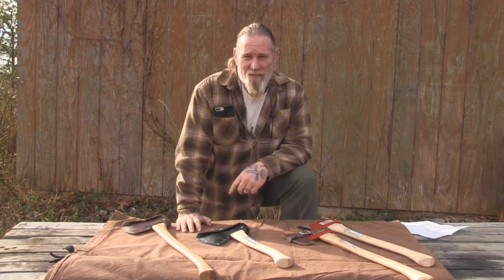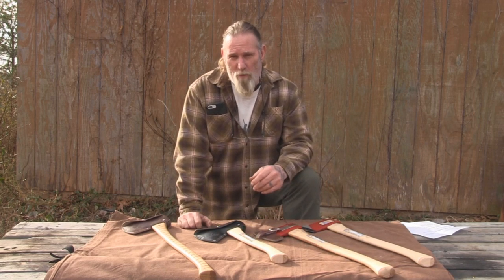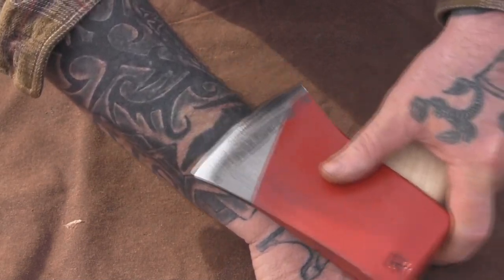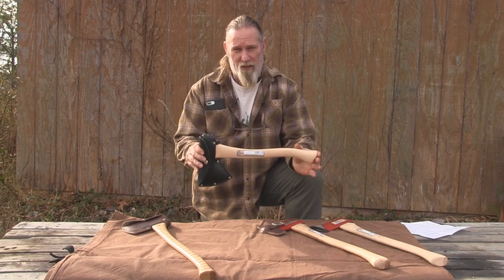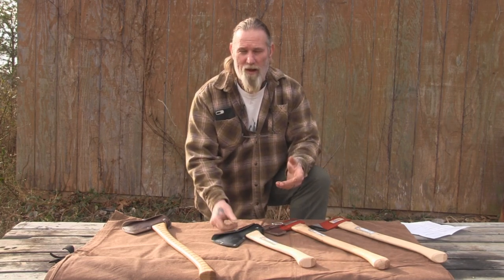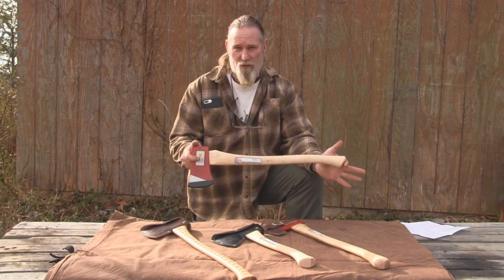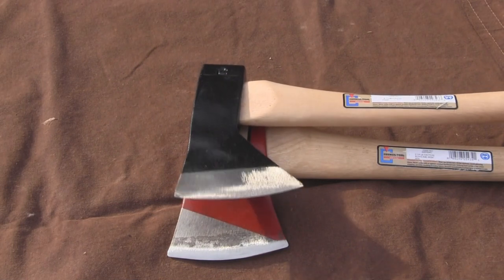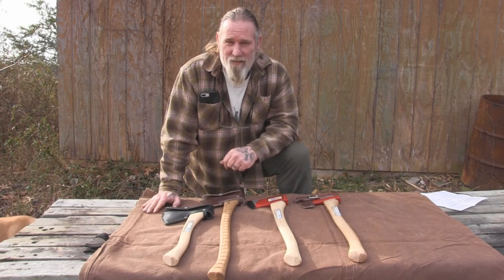New Council Tool Axes and Sharpening Service from SRO and PKS